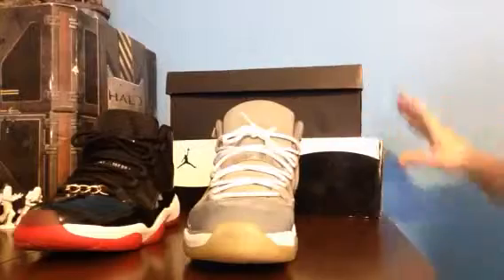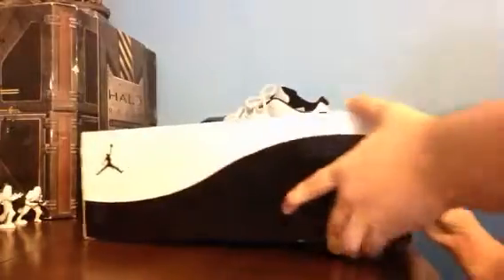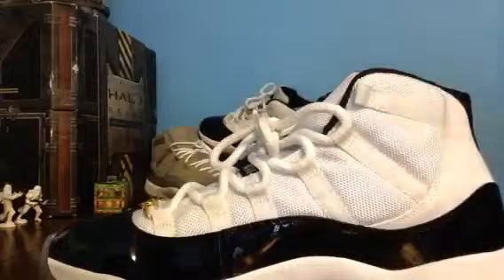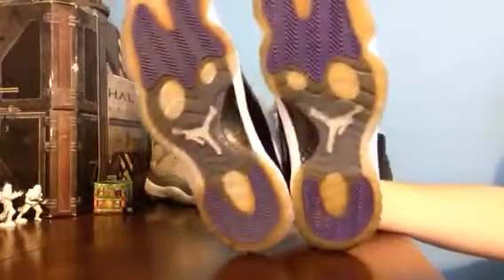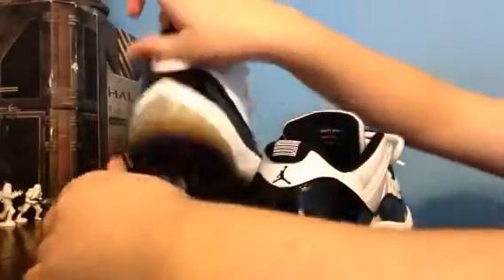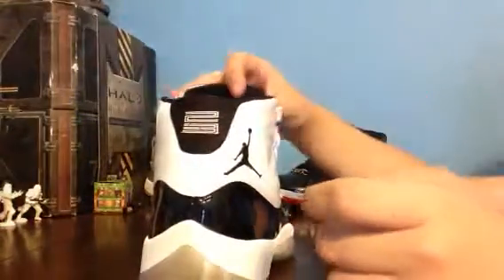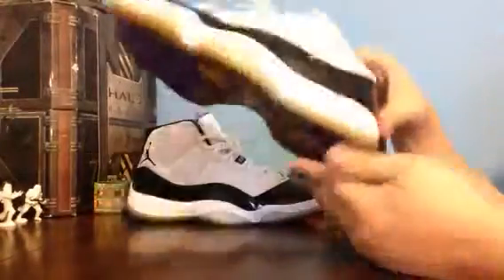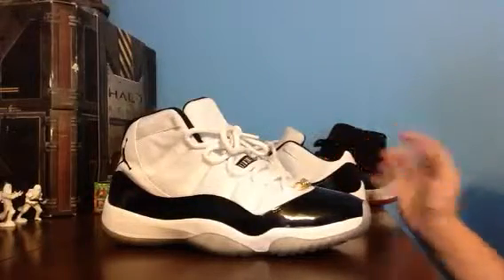Air Jordan 11 Concord Low Vs. High Comparison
This video is a comparison between the low and high of the air jordan 11 concord color way. They both have their differences but also have similarities as well. Sorry I have not posted in a while. I have been busy with exams and having issues with YouTube like always... So hopefully I will be able to get these issues resolved eventually.